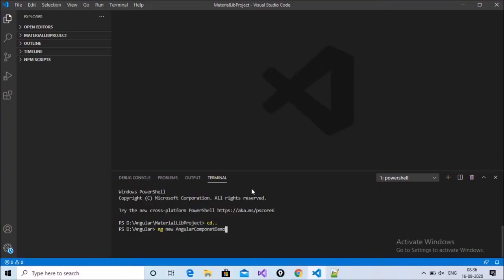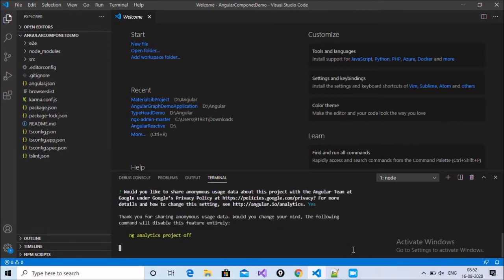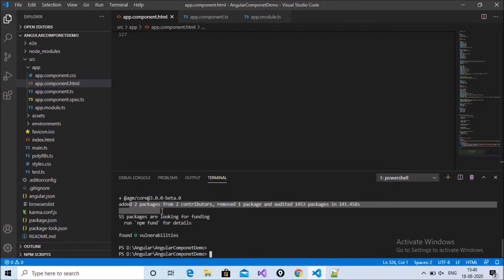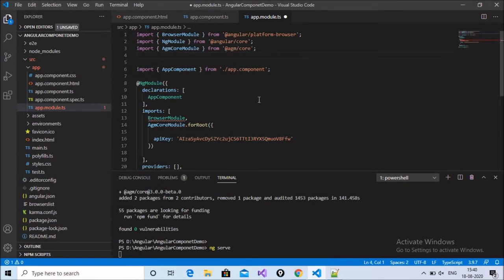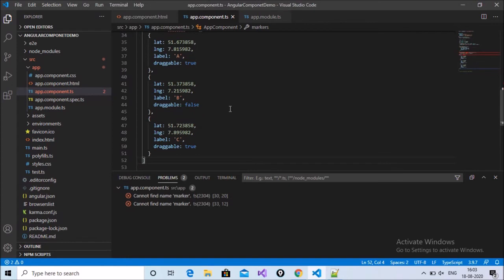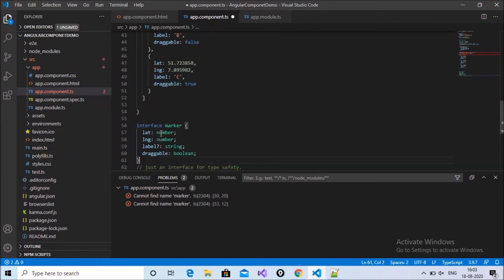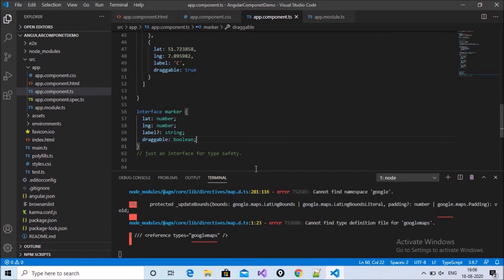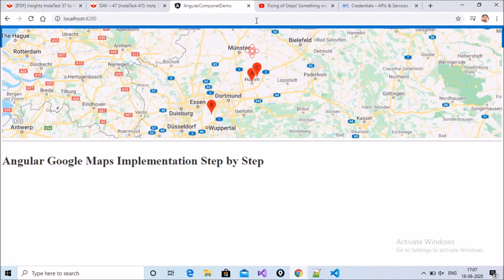Google Map implement in angular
In This video explain , How to implement google map in angular step by step.